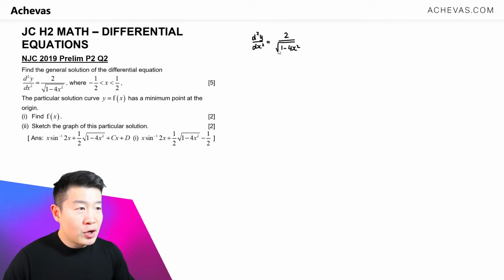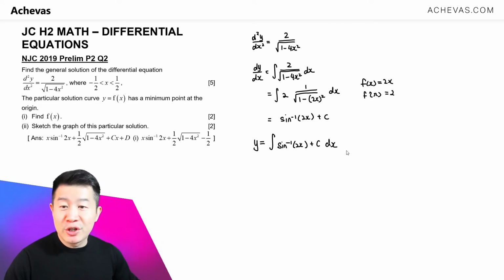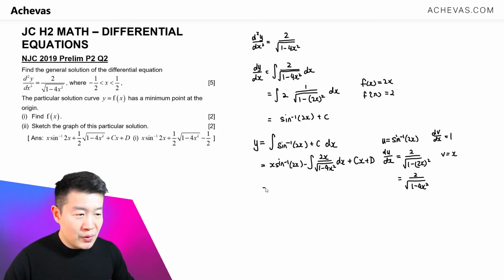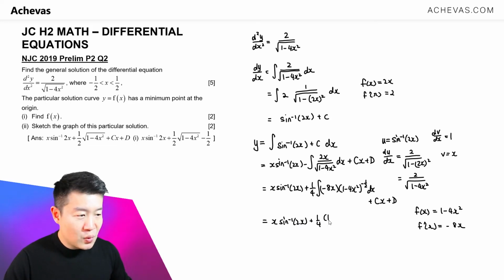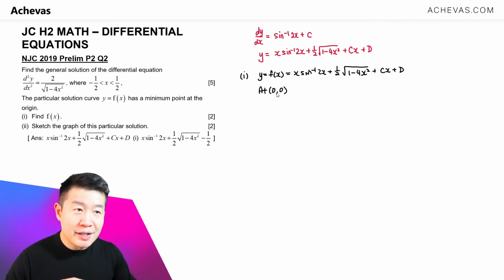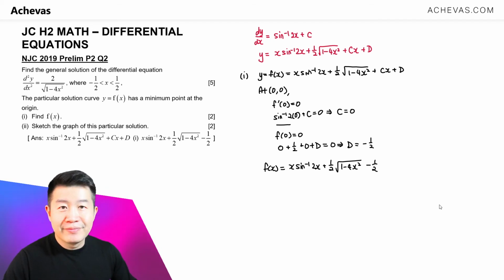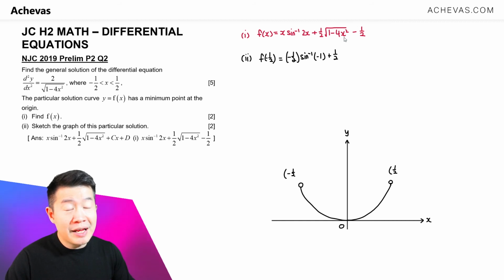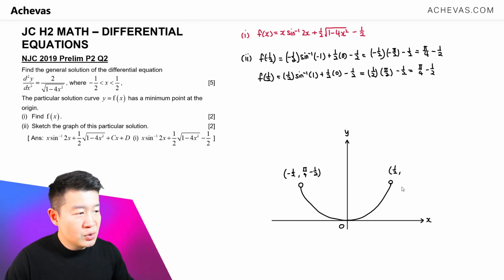Differential Equations - JC H2 Math | NJC 2019 Exam Question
➜ Access Achevas's complete collection of H2 Math 【Differential Equations】 exam questions for free

National Junior College Prelim Exam H2 Math 2019 Paper 2 Question 2 solution by Jack Ng

Question Parts
First Part 0:00
Part (i) 3:58
Part (ii) 5:59
Outro 8:22